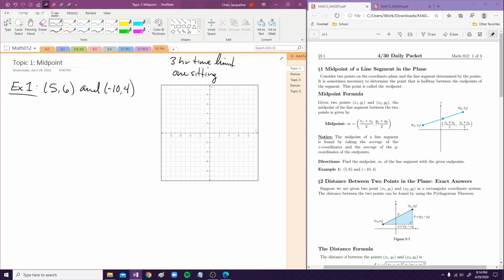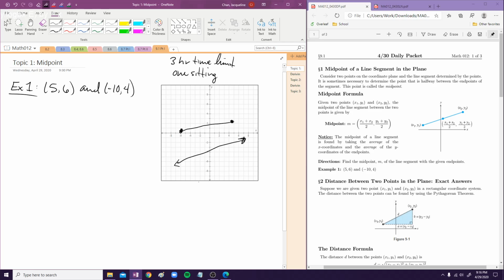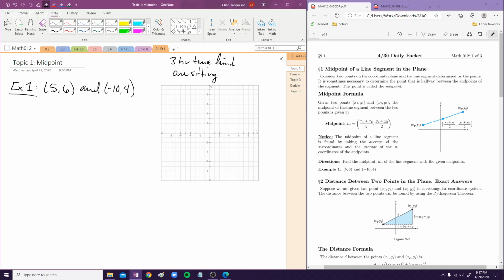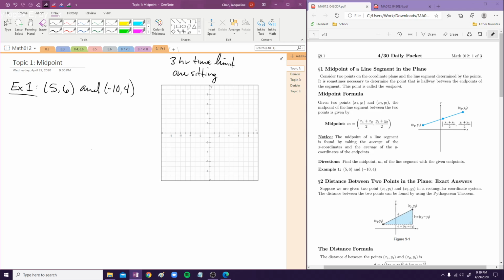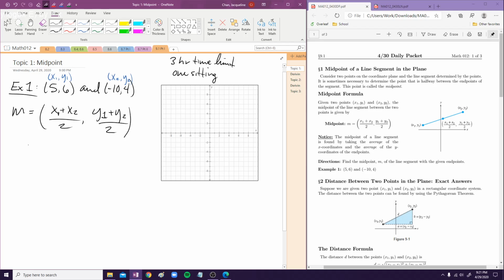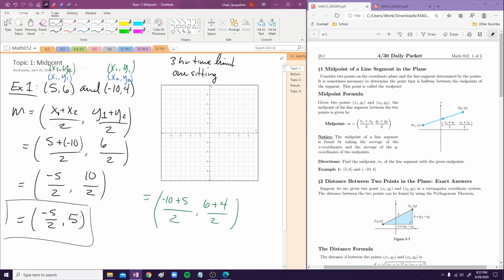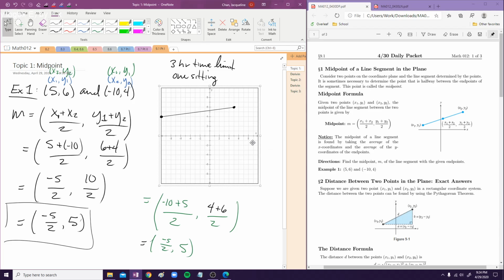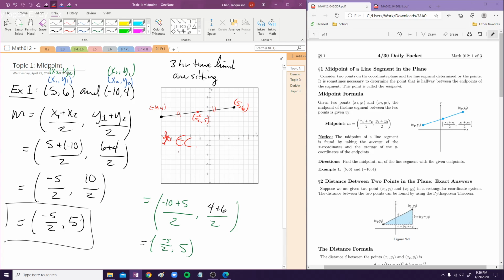4/30 Topic 1 Notes and Example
4/30 Topics. Topic 1 of the daily packets, covers the midpoint formula and how to use the midpoint formula. (Section 9.1 of the textbook)